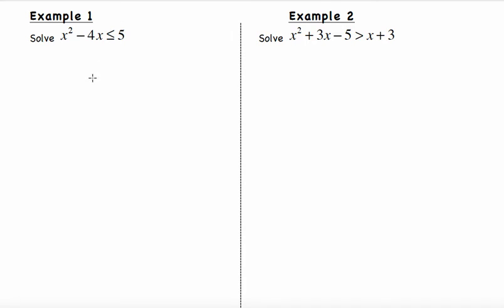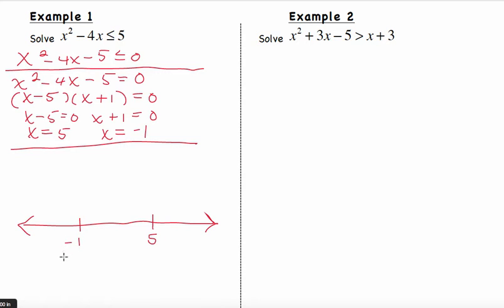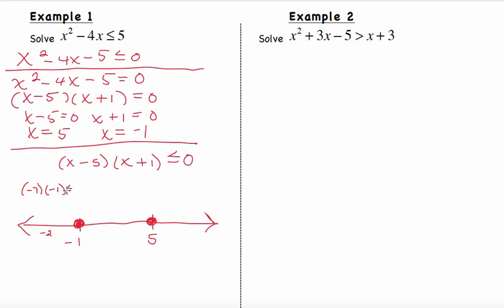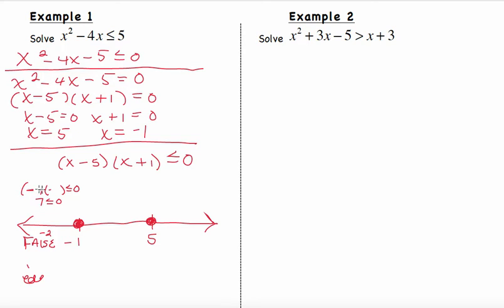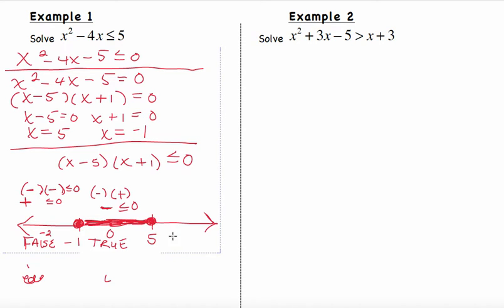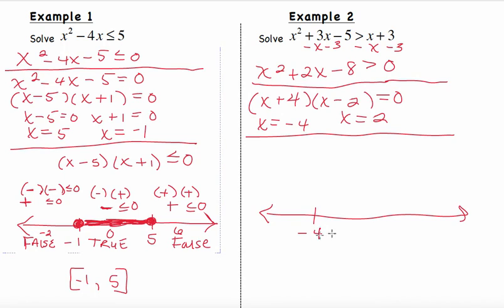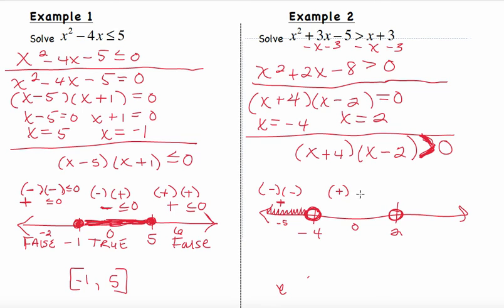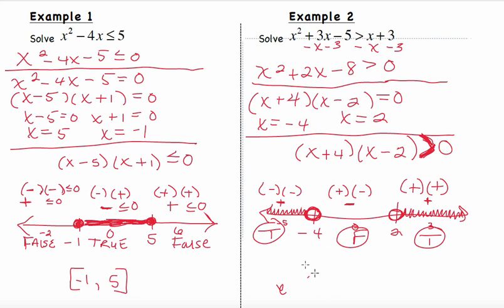4.6 EX(1&2) Polynomial Inequalities